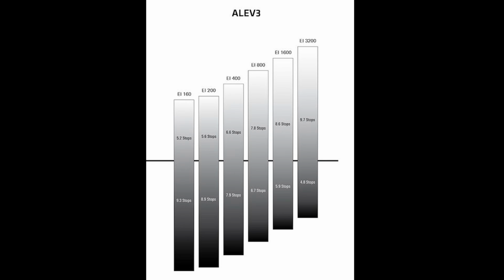You Are Using ISO Wrong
hope this helps someone... maybe.

my camera
my main lens
best tripod for the money
the microphone
favorite light mat
lantern for f22
my current key light
a nice 4ft soft box
tube lights BABY!
solid, cheap c-stands
hand dimmers for tungsten lights